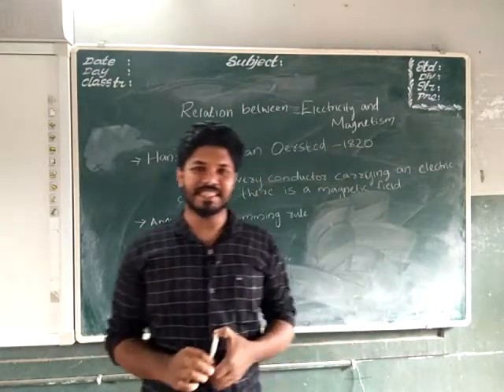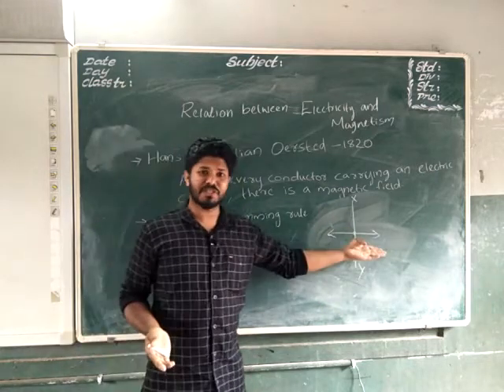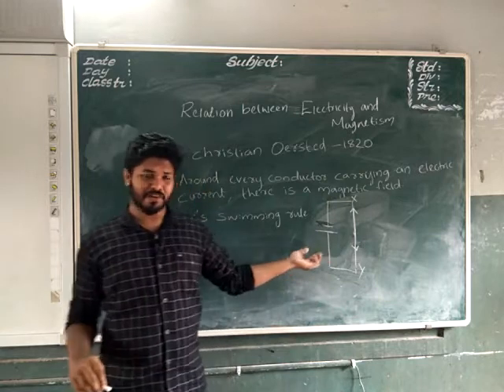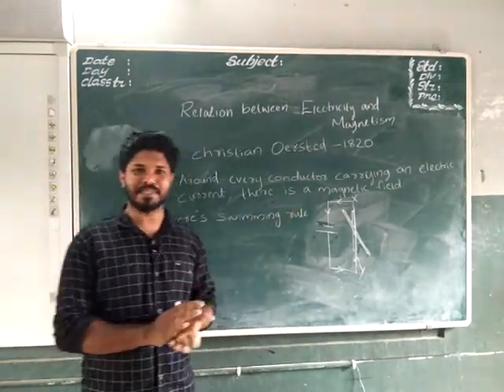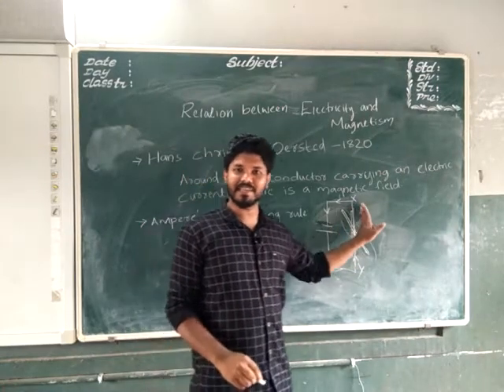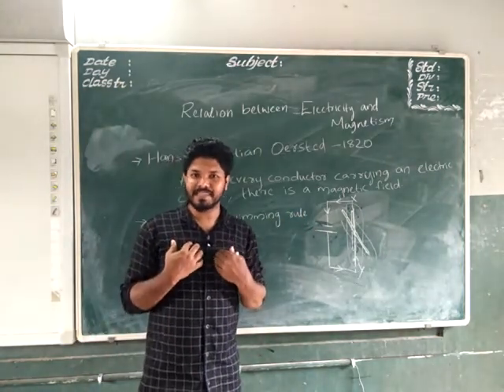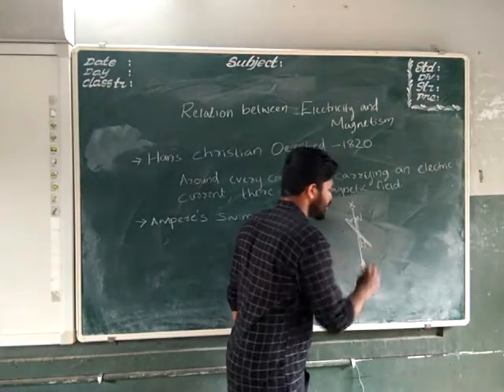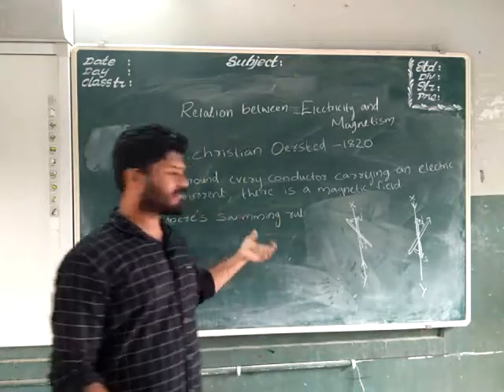Class 10 cbse physics Magnetic effects Part3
Relation between Electricity and Magnetism